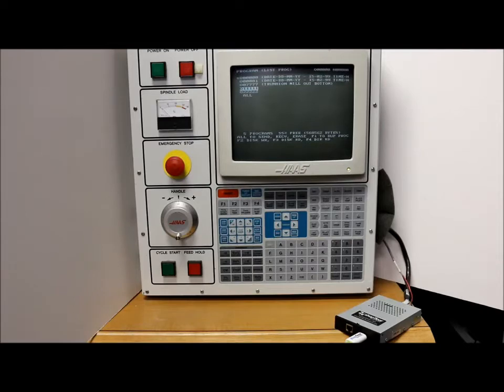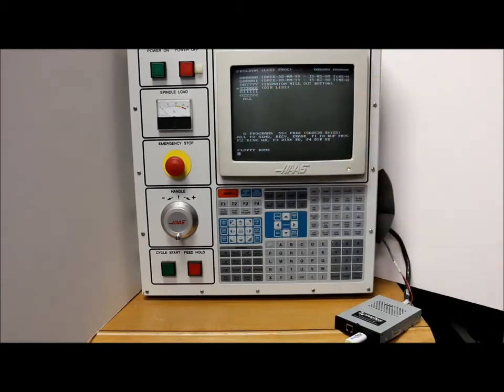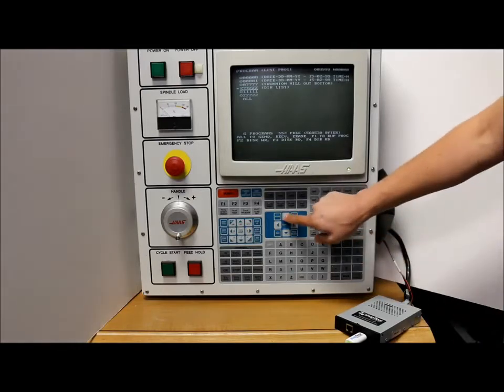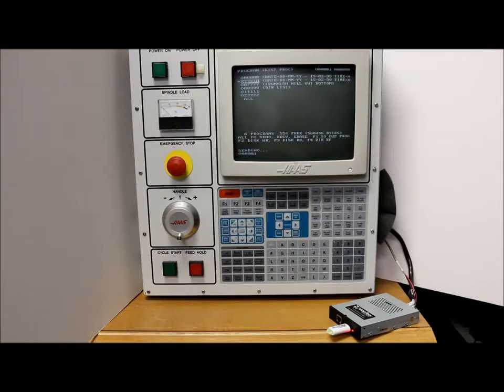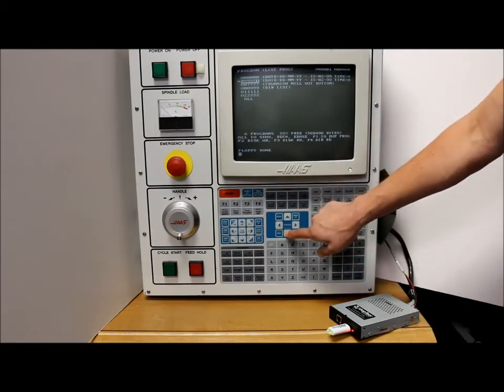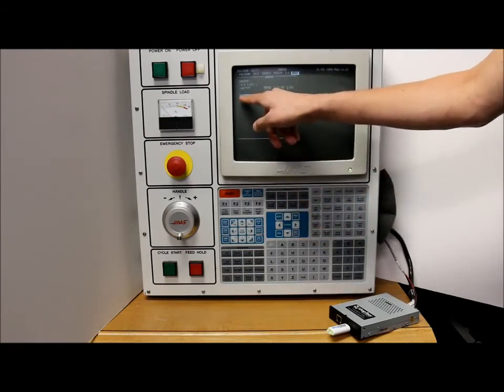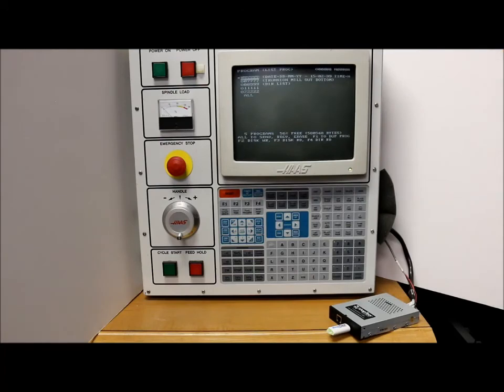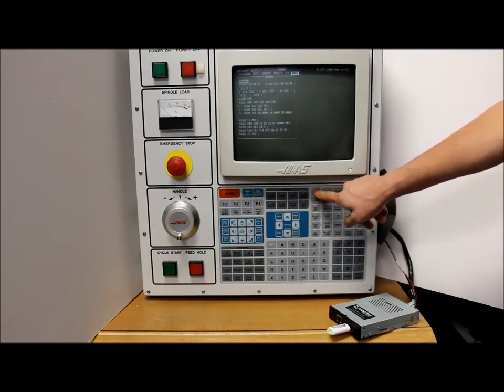Floppy Disk Drive USB,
Una unidad de disquete o disquetera (FDD del inglés floppy disk drive) se utiliza para leer y escribir datos en disquetes. Pueden ser internas, que están integradas en una carcasa de ordenador, y externas, que tienen su propia carcasa y están conectadas al ordenador a través de un cable. El disco de datos correspondiente se llama disquete (FD del inglés Floppy Disk). Este es un soporte magnético de almacenamiento de datos con la forma de un disco flexible de plástico recubierto de metal que se encuentra en un estuche de protección.